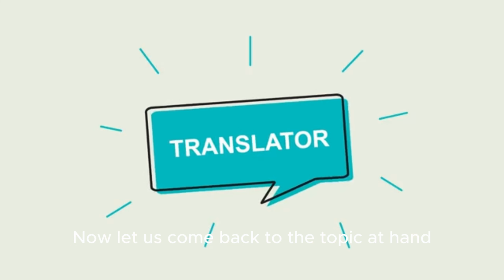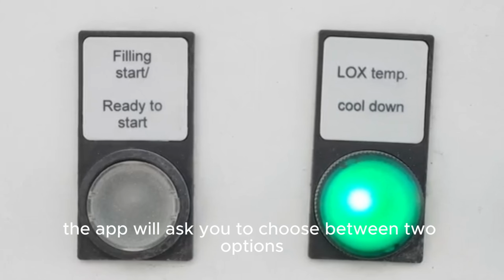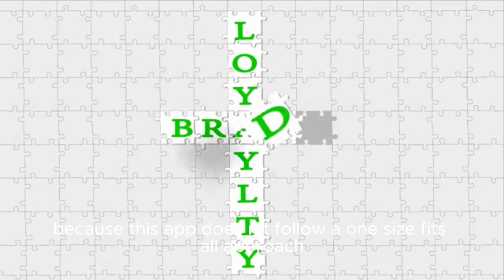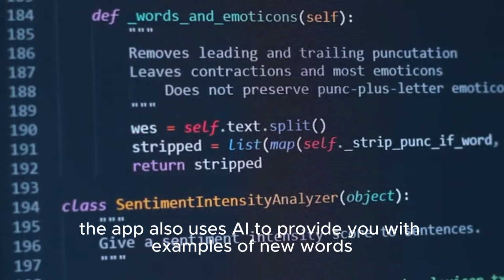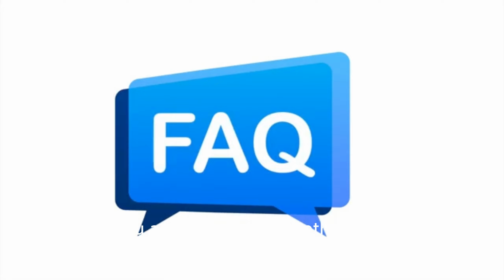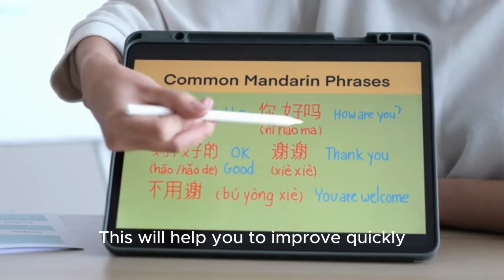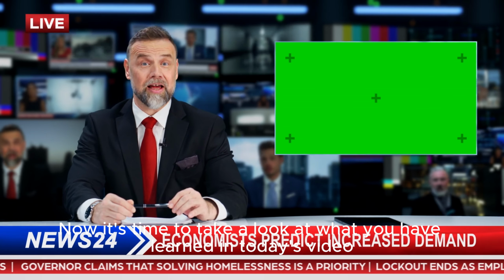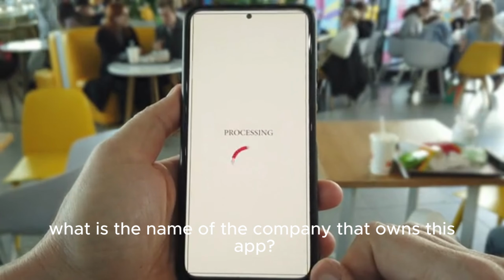AI in Language Learning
Unlock the future of learning with AI in Language Learning! 🌍🤖 Discover how Artificial Intelligence is revolutionizing the way we master new languages — from real-time translation and personalized learning to intelligent chatbots that make practice fun. Whether you’re a student, traveler, or professional, this video shows how AI can help you learn faster, smarter, and with confidence.

Join us on @ThinkSmartWithAI for more exciting AI insights that simplify your world.